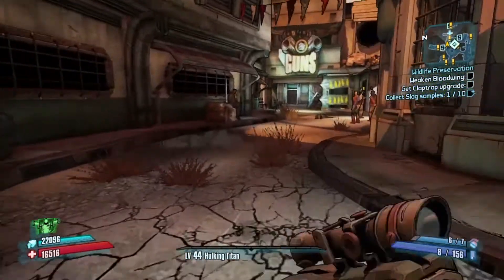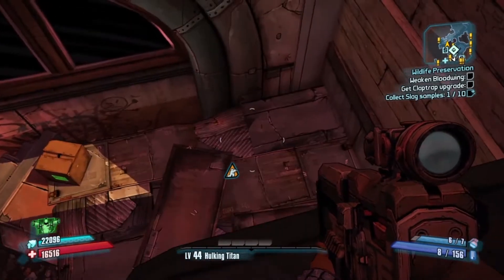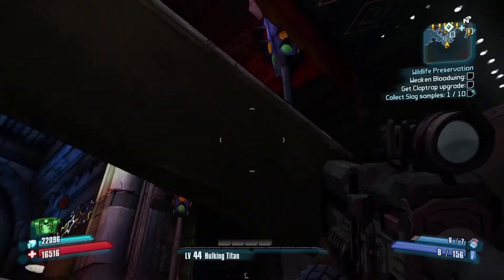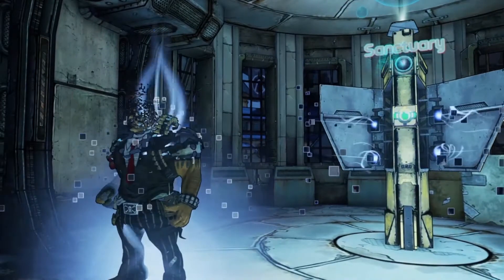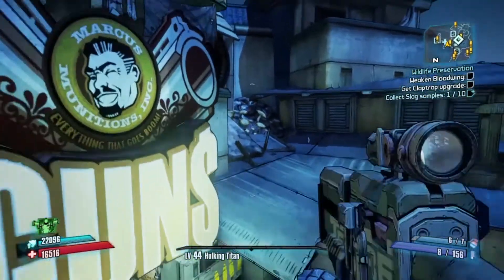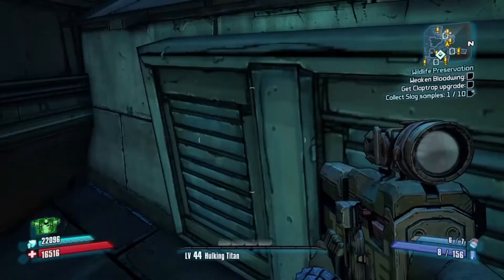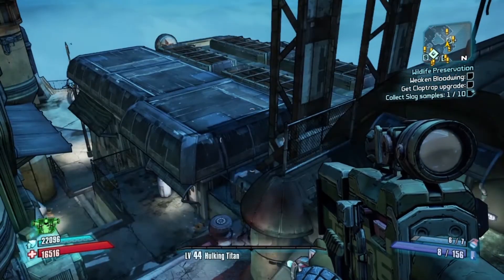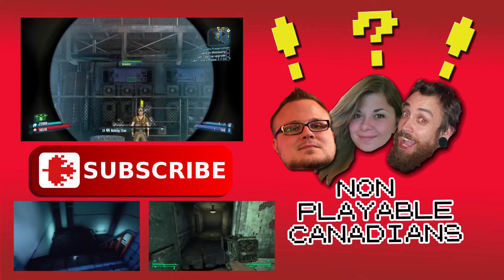Moxxi's Panty Madness & Sanctuary Vault Symbols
Pwam shows us how to look up Moxxi's skirt, then tries to prove he's not a pervert by showing you where the vault symbols are as well.
Sub if you like!